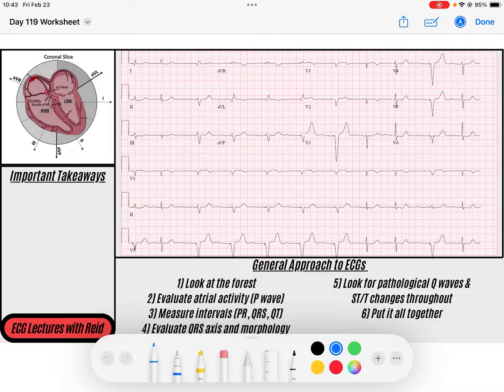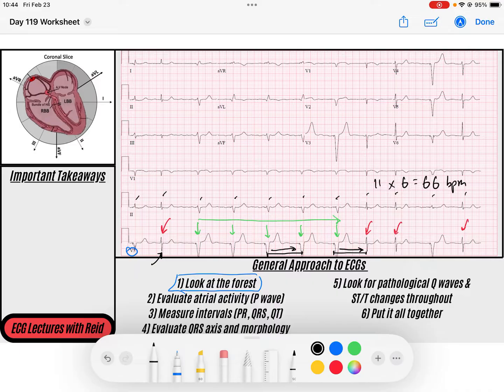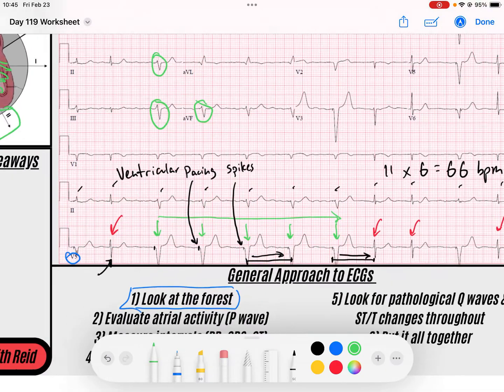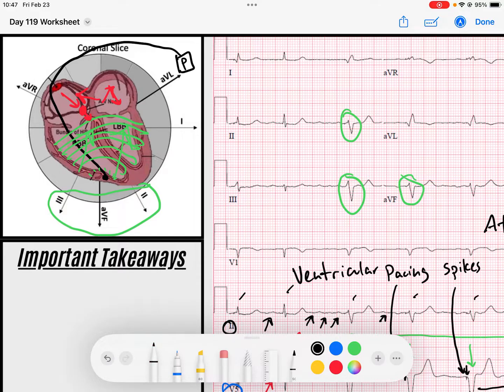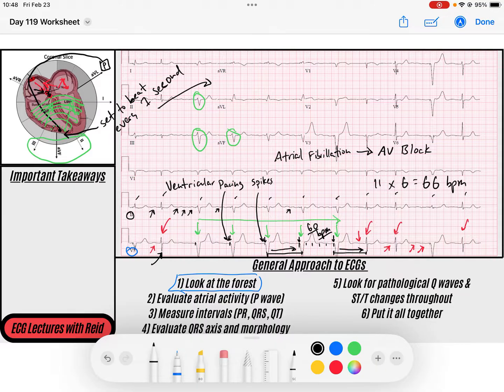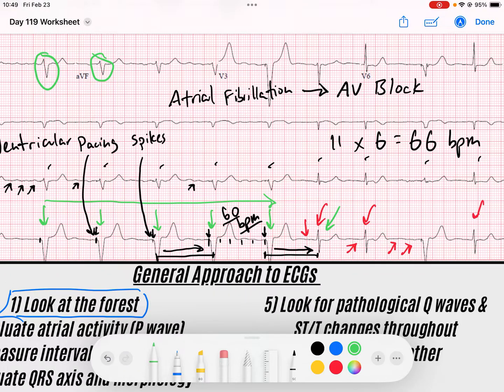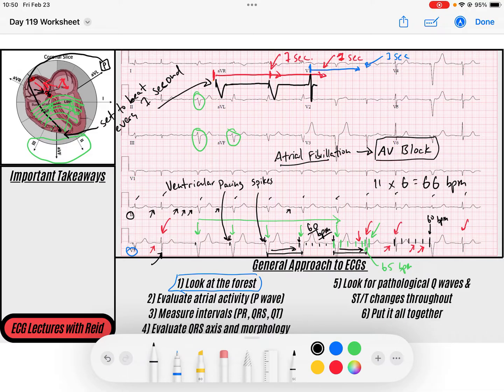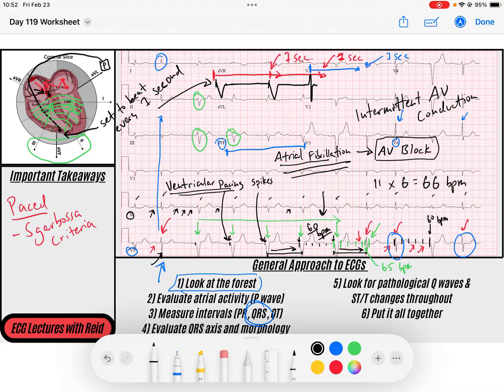EKG Test Yourself | ECG Case Study #119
In this video, you will see the concepts regarding:
- Atrial fibrillation
- Ventricular pacemaker

Cheers,
Reid